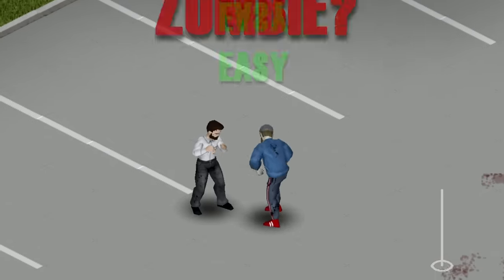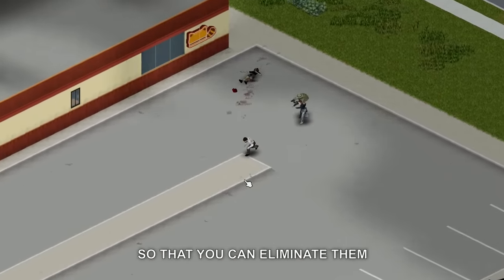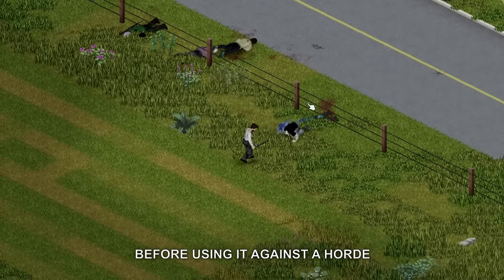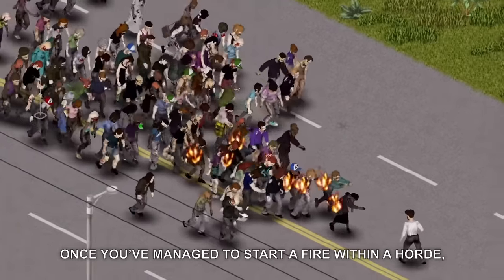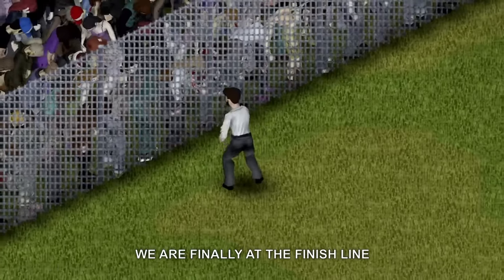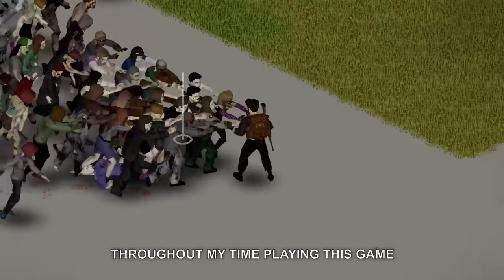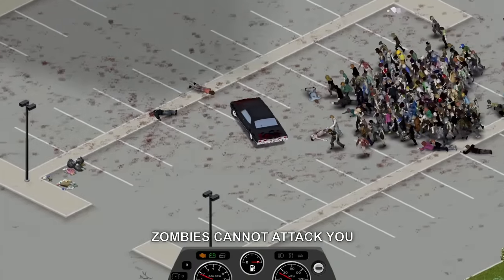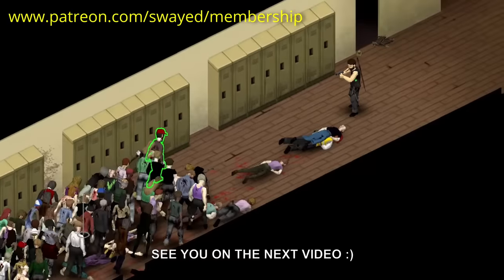The Truth about 'Hordes' in Project Zomboid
This is the only video you will ever need, to learn how to properly handle hordes in Project Zomboid. This 'Horde Guide' will help you navigate the dangerous and scary task of clearing large numbers of zombies, and make it so that clearing hordes will become easy for you.

Also let me know what video you want to see next!

Project Zomboid is the ultimate zombie survival. Alone or in MP: you loot, build, craft, fight, farm and fish in a struggle to survive. A hardcore RPG skillset, a vast map, a massively customizable sandbox, and a cute tutorial raccoon await the unwary. So how will you die? All it takes is a bite..

In the towns of Muldraugh and West Point, survivors must loot houses, build defenses, and do their utmost to delay their inevitable death day by day. No help is coming – their continued survival relies on their own cunning, luck, and ability to evade a relentless horde.

Timestamps:
00:00 Hordes aren't a threat
01:33 Thinning The Herd
02:43 Fence Fighting
03:59 Run and Gun
05:09 Molotov Mayhem
07:04 Moaning Salvation
08:32 Honorable Mentions
11:15 Car Cheese
13:09 If you use this method